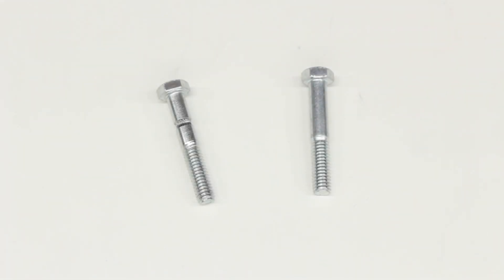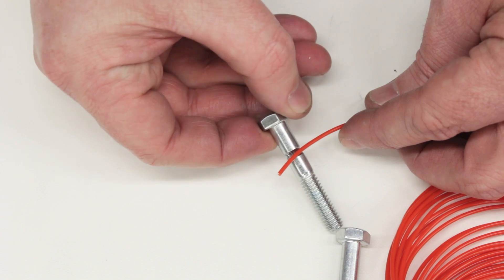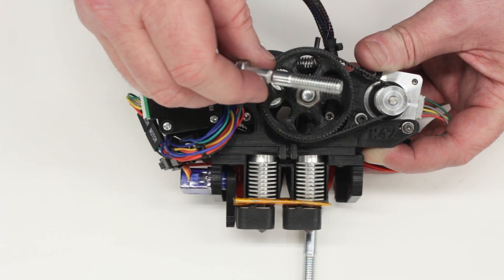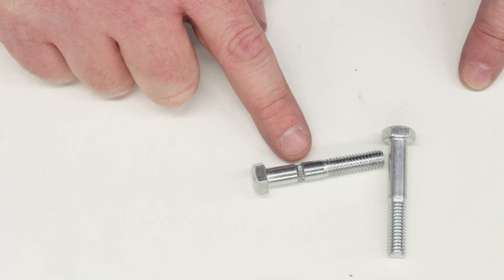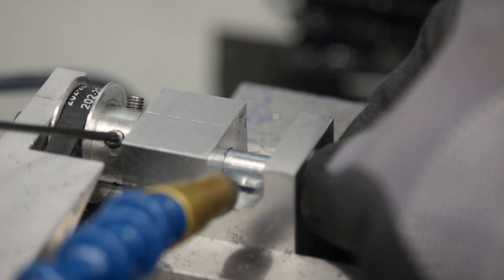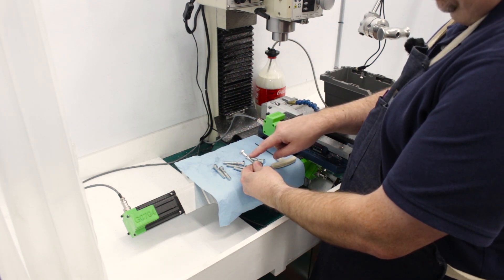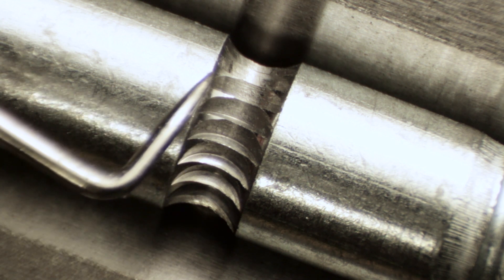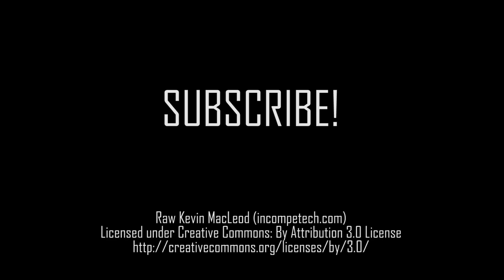Making Hobbed Bolts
Today we're going to show you how we manufacture our CNC-Milled 3D Printer hobbed bolts.

We use a shop-built fixture to index the bolt to 20 positions using a stepper motor so we can cut the teeth with an end mill.